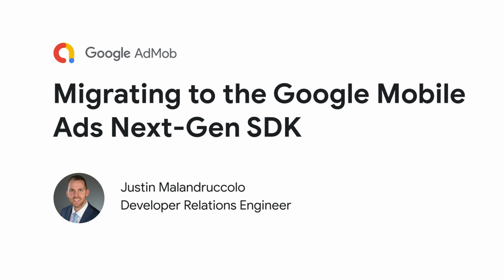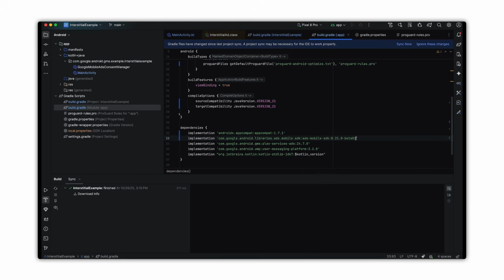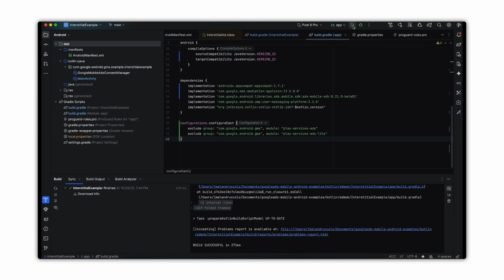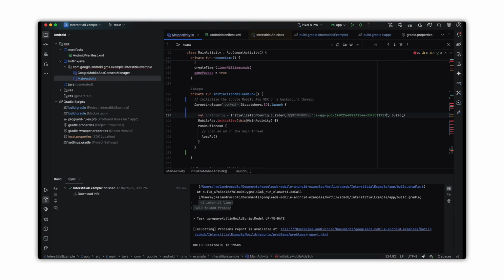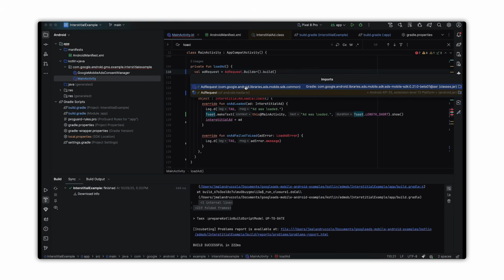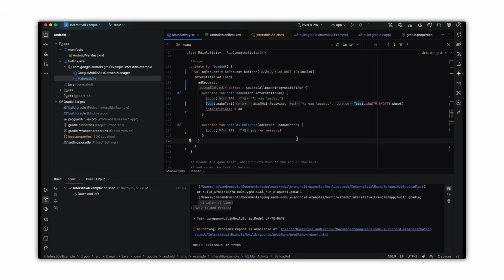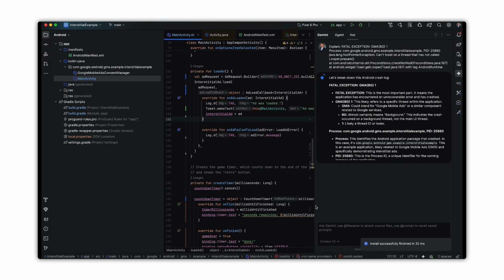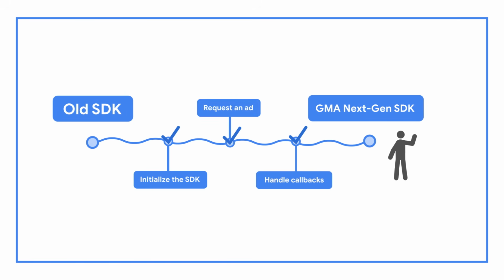Migrate to the Android Google Mobile Ads Next-Gen SDK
In this video, we cover the main differences between the Google Mobile Ads SDK, the Android GMA Next-Gen SDK and walks through a migration to update your Android app from the Google Mobile Ads SDK (using version 24.7.0) to the GMA Next-Gen SDK.

Chapters:
0:00 Introduction
0:39 Configure your build settings for the GMA Next-Gen SDK
2:33 Initialize the GMA Next-Gen SDK
4:29 Request an ad with the GMA Next-Gen SDK
6:38 Handle callbacks from a background thread
8:07 Additional resources